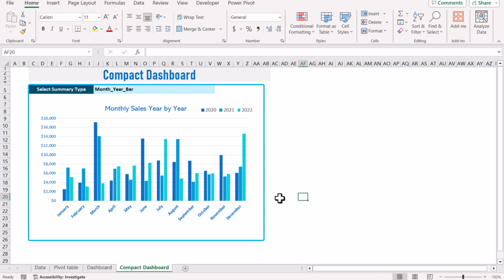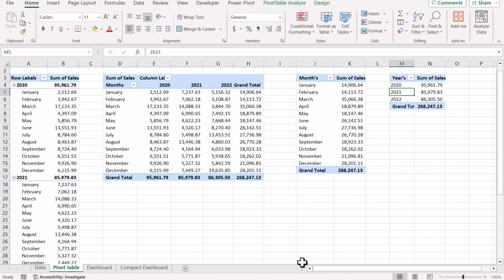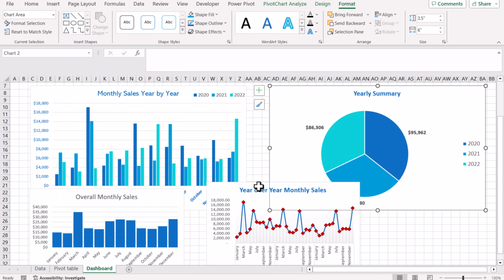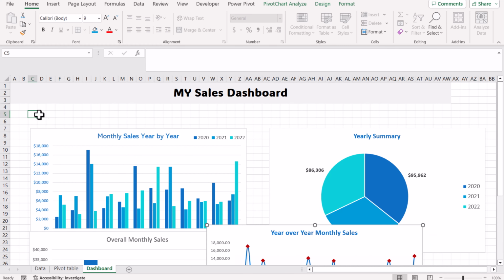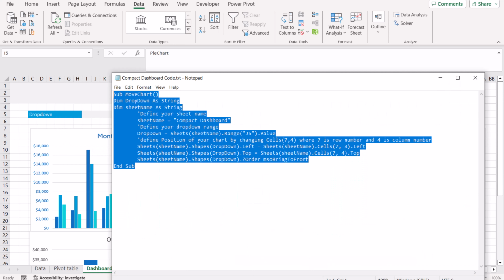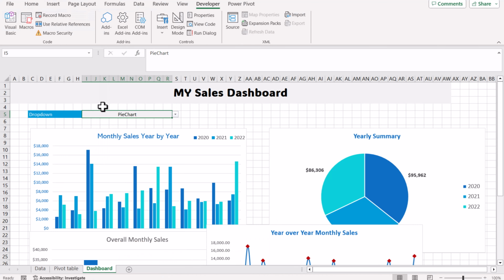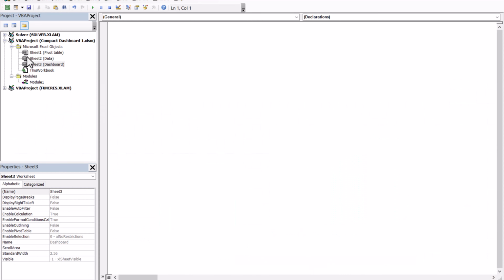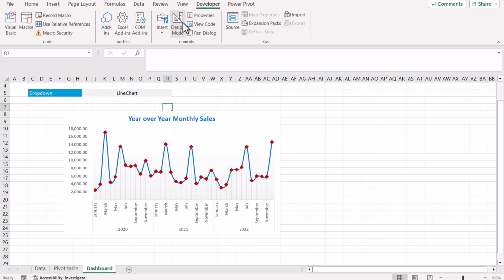Dynamically change chart type in Excel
In this video, I will share an amazing tip that will help you Dynamically change your chart type in Excel. You can easily change your chart type using a dropdown in Excel. This trick is useful when you have more charts and want to display them in a single space.
CHAPTERS
0:00 Introduction
1:01 Resize chart in Excel
1:50 Renaming chart in Excel
2:19 Creating dropdown in excel
3:17 Simple VBA code for dynamic Chart